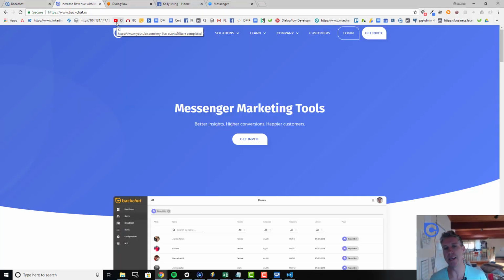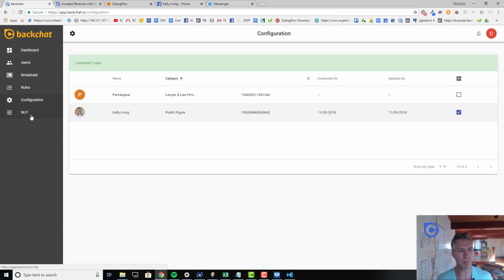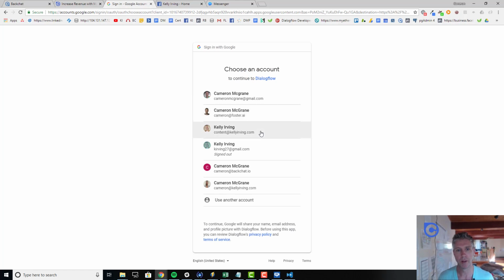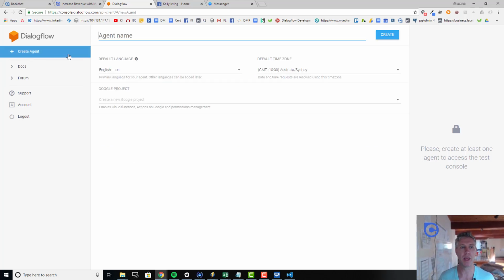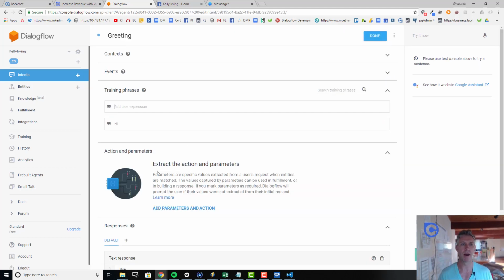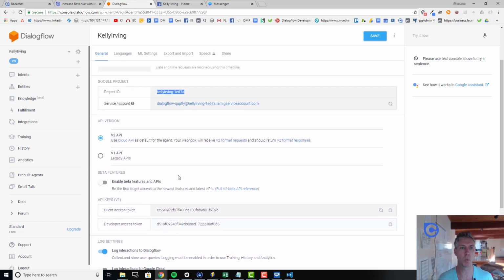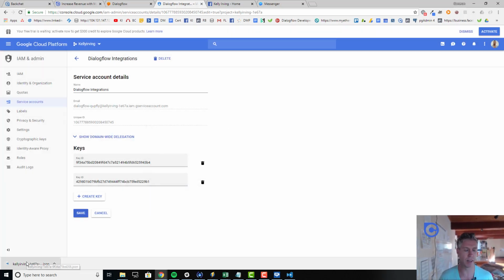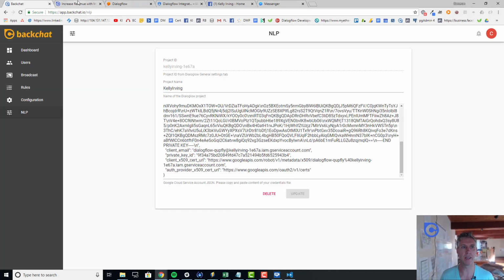How create a Messenger Chatbot with Dialogflow V2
In this tutorial I create a simple chatbot in Dialogflow and add it to Backchat.